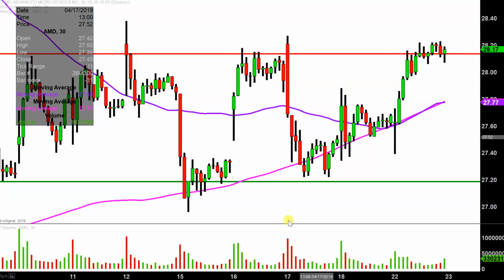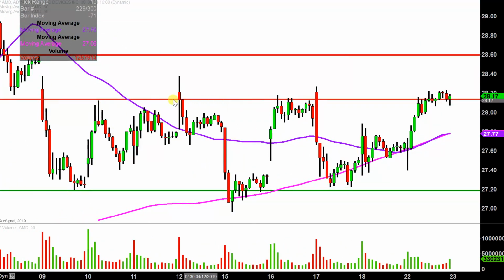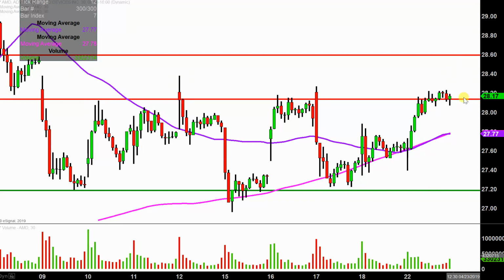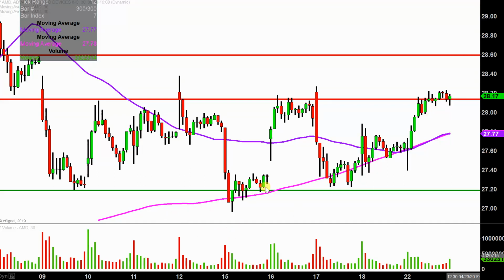Advanced Micro Devices, Inc. - AMD Stock Chart Technical Analysis for 04-22-2019